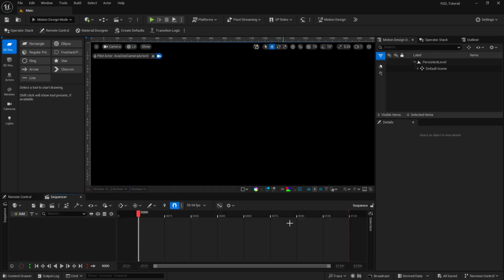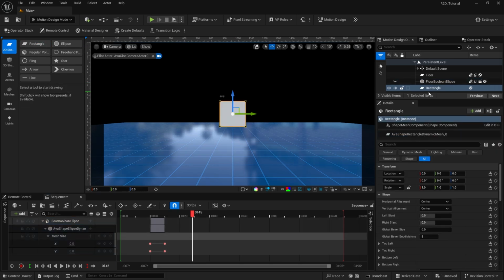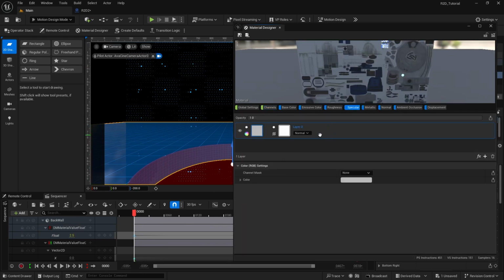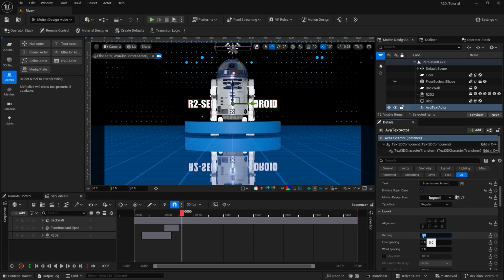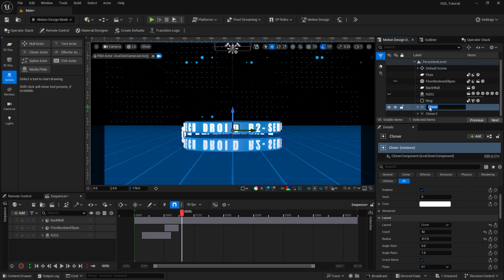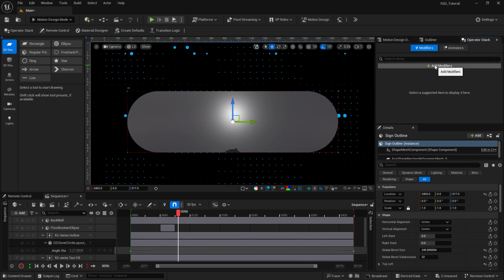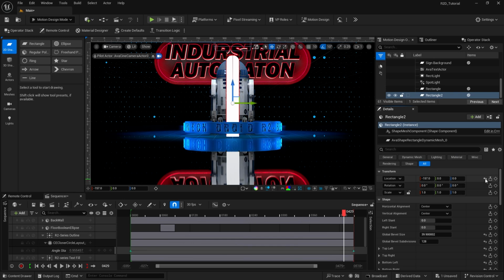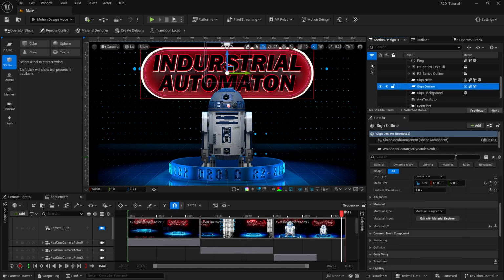Unreal Engine Motion Design Tools: R2-Series Motion Graphic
Using Unreal Engine 5.5 Motion Design Tools build this Star Wars themed motion graphic featuring R2D2. This tutorial explores the new Material Designer, material FX, textures, cloners, cameras and lighting. Import separate meshes to build R2 in a blueprint and build his material in the Material Designer.

00:00 Welcome
00:37  Sequencer Set up
01:11 Floor with Grid FX
07:11 Cut a Hole with Boolean Modifier
13:06 Back Wall with PolkaDots FX
13:47 Emissive Material
18:27 R2D2 Assemble and Texture
21:48 Blueprint for R2D2
23:26 Build Material for R2D2
26:40 Add the Material to R2D2
19:30 Add R2 to the Scene
30:18 Animate R2D2
33:21 Adjusting the Camera
35:15 Ring
37:24 Rotating Circular Text
39:00 Convert Text to Mesh
40:03 Label and Arrange Text
42:19 Adding Text to Cloner
46:41 Outline Text
51:45 Hologram Material
55:48 Neon Glow Emissive Material
58:24 Animate Circular Text
1:00:02 Industrial Automaton Sign
1:05:30 Red Neon Material
1:10:44 Lighting the Scene
1:14:10 Side Walls
1:18:52 The Columns
1:22:05 Animating the Cameras
1:25:30 Camera Cuts Track